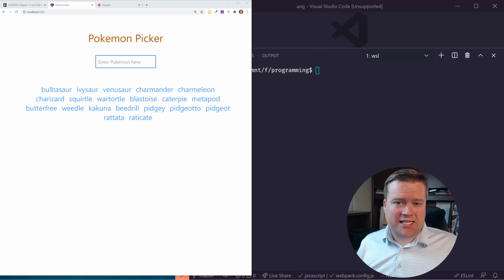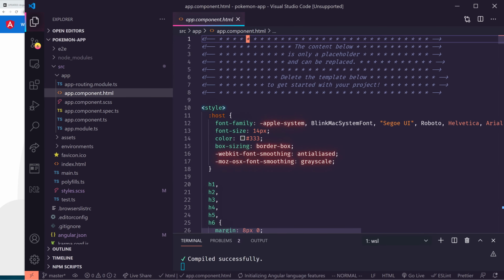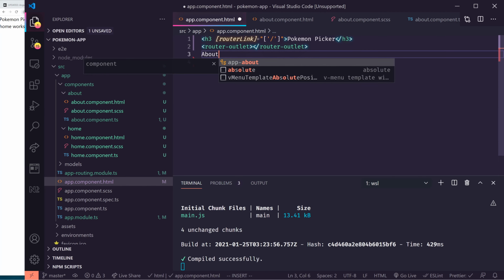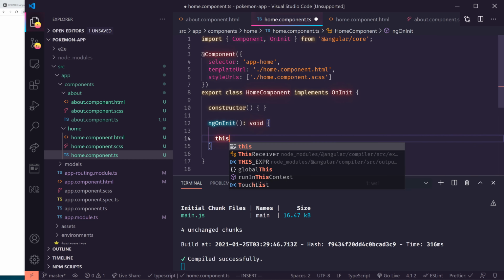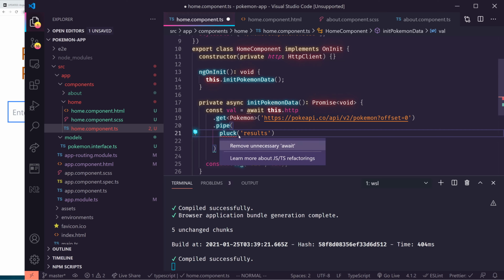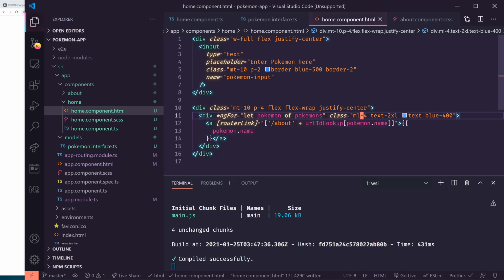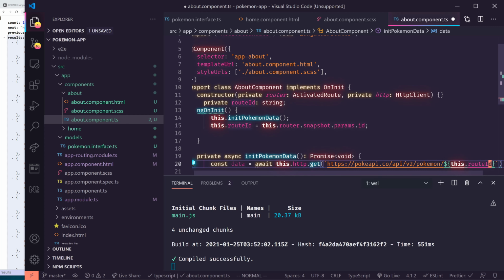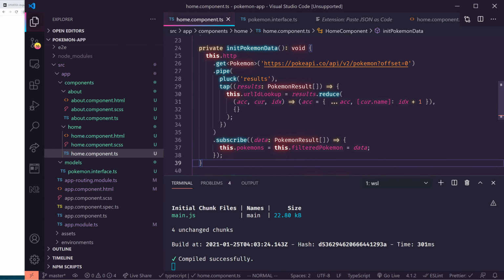Is Angular Dead? Let's Take A Look By Learning Angular With Tailwind CSS In 2021!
Is Angular dead in 2021? In this video we explore Angular by creating a Angular app using Tailwind CSS. We create a Pokemon app with routes and use observables. Sign Up For A Web Dev Cheat Sheet!

0:00 Introduction
02:04 Installation Angular CLI and App
03:20 Install Tailwind CSS
06:54 Setup Routes And About and Home Components
18:05 Adding CSS/HTML For Project
20:00 Adding HttpClient in Home Route To Pokemon Server
25:58 Adding Pokemon Interface
27:00 Adding rxjs pluck, tap and subscribing to observable
36:19 Creating A Filtered Pokemon List in Home Component
40:21 Adding in About Route Async Observables
49:46 Conclusion